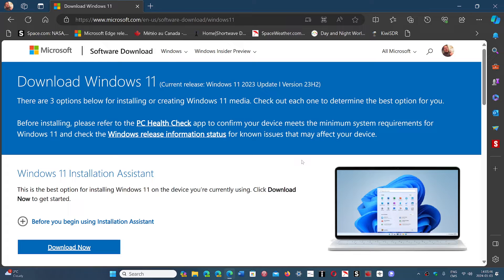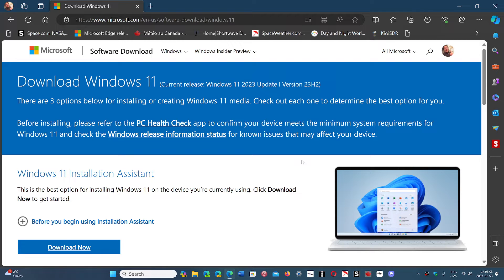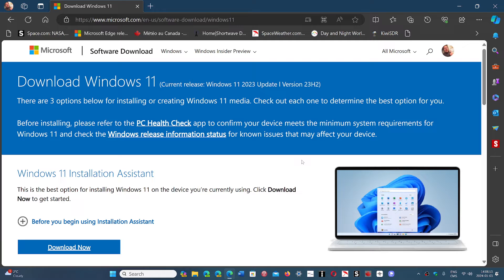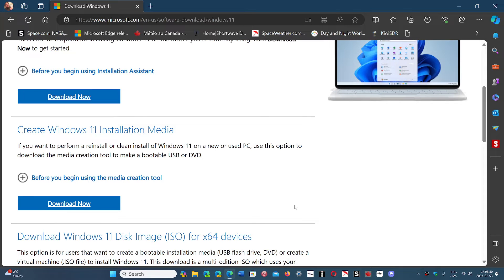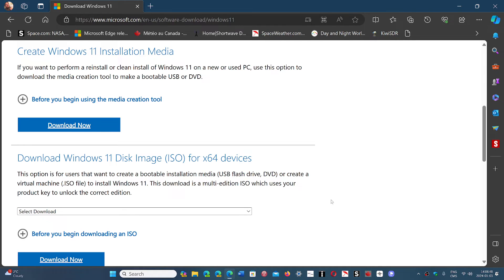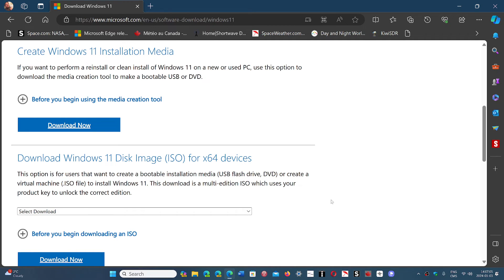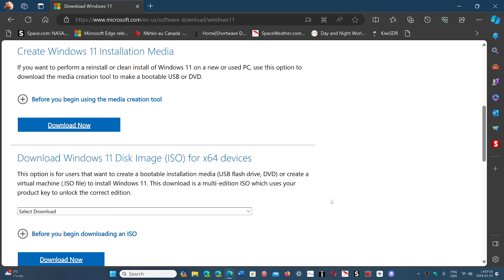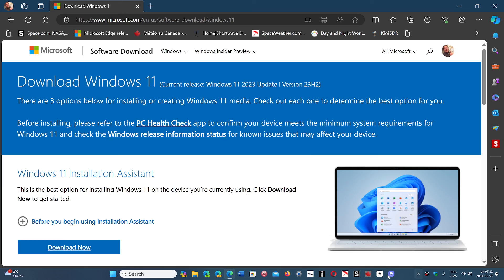Windows 11 Download ISO fixed with Voice Assistant version 23H2